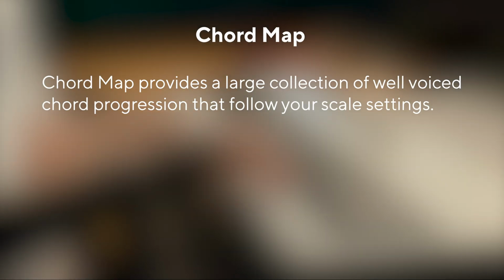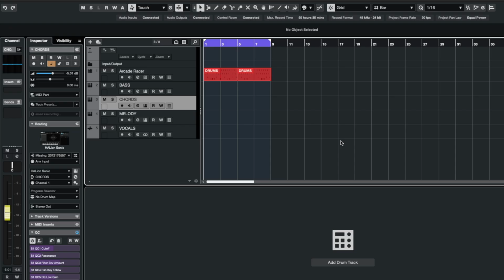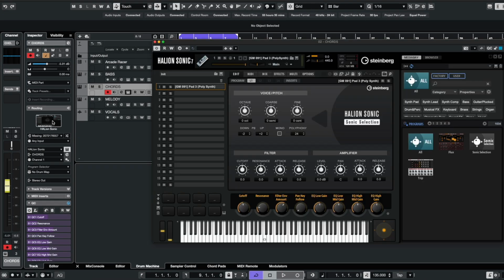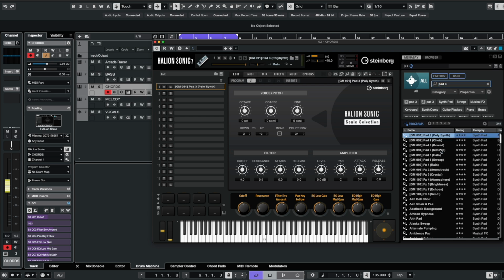How to use Chord Map to record a chord progression in Cubase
Chapters:

00:00 - Introduction
00:18 - Load Instrument
00:30 - Chord Map
01:10 - Adventure
01:28 - Explore
01:52 - Spread
02:03 - Roll
02:25 - Performance Modifiers